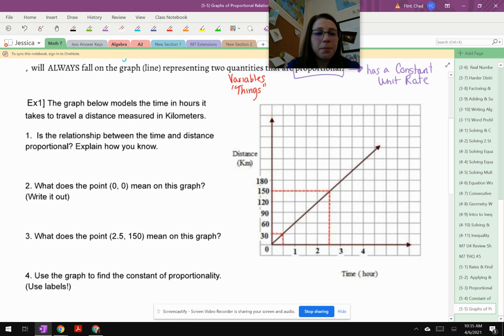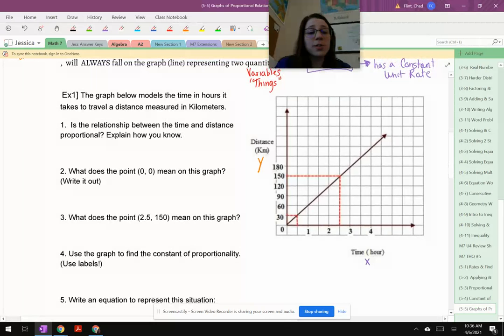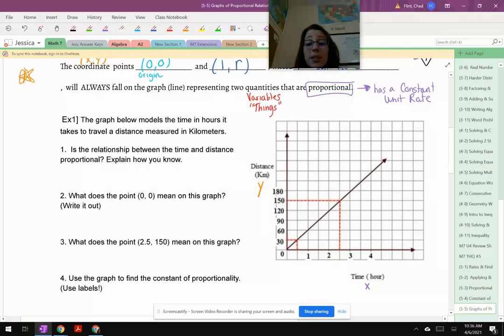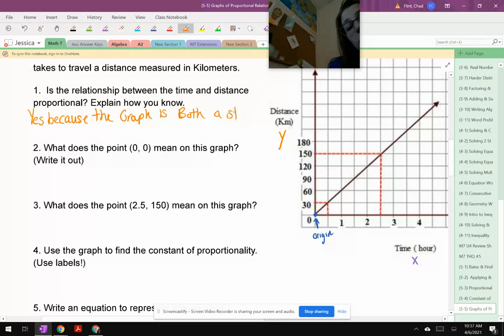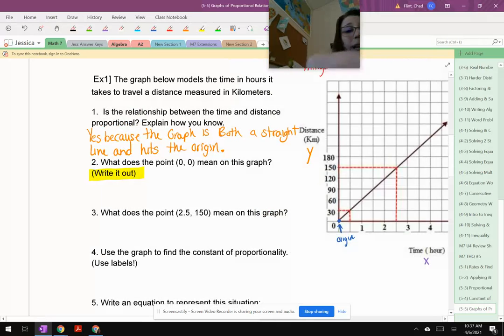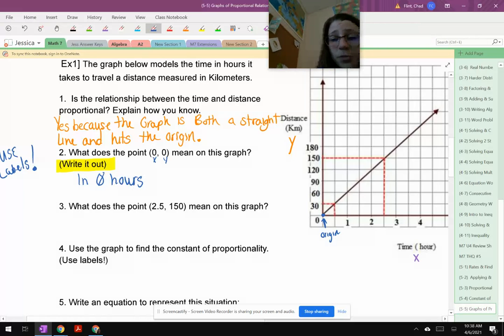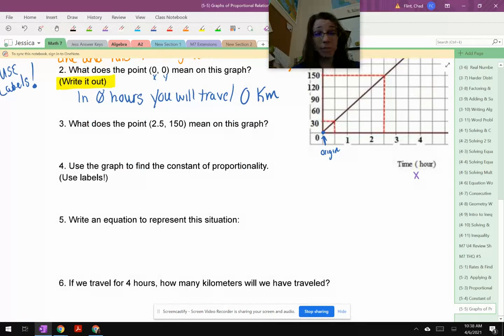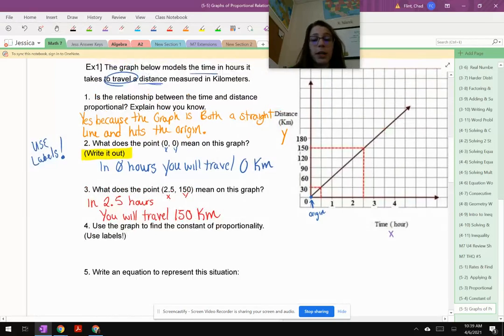M7 Notes (5-5) Ex parts 1-3